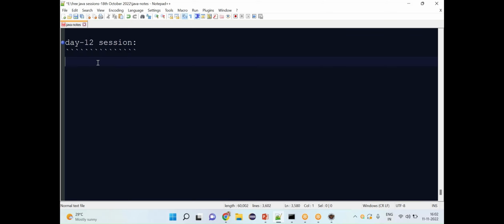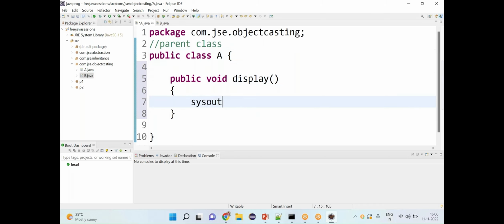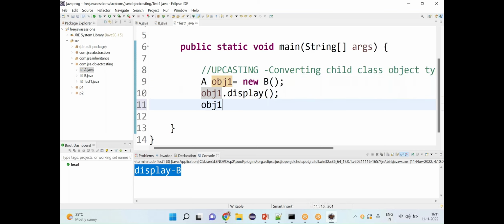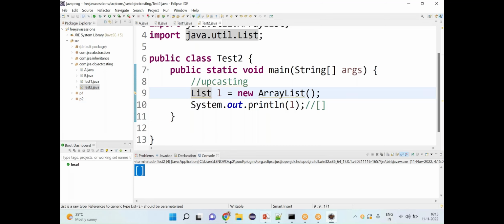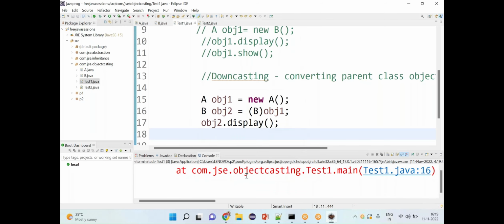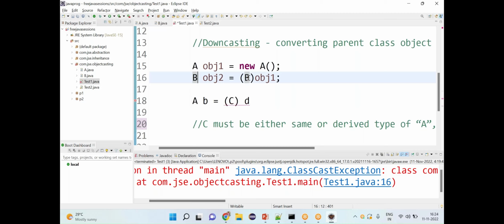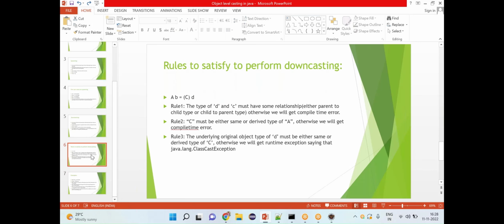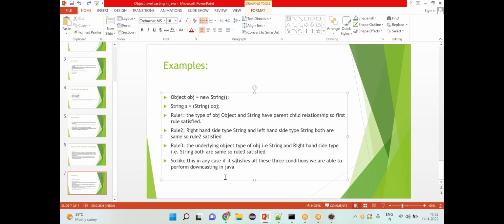👉 Day 12 | Upcasting & Downcasting in Java | Object-Level Casting | Java for Beginners |Java with RK